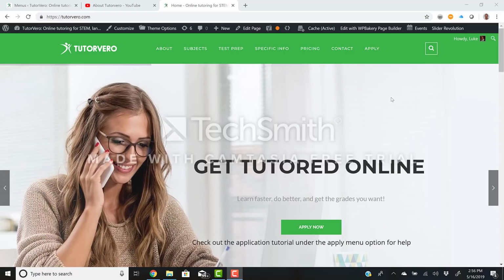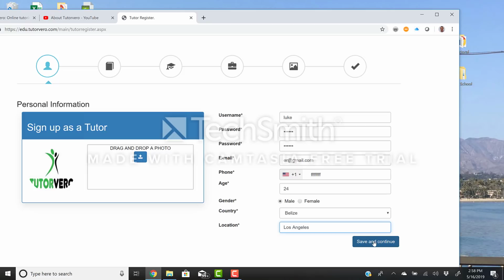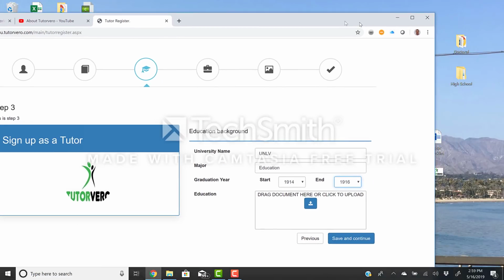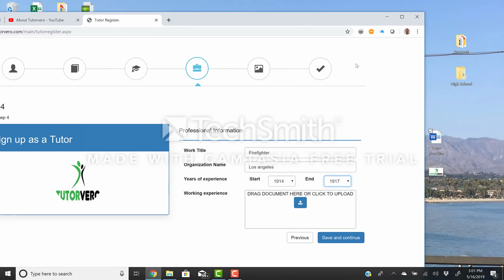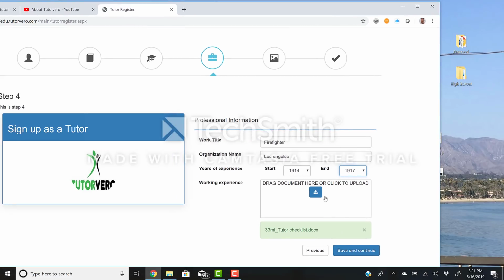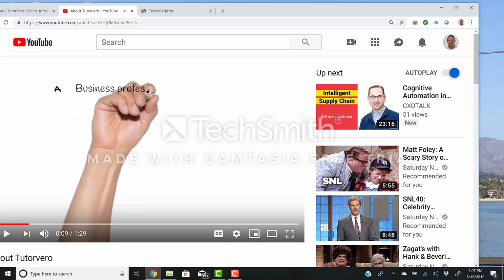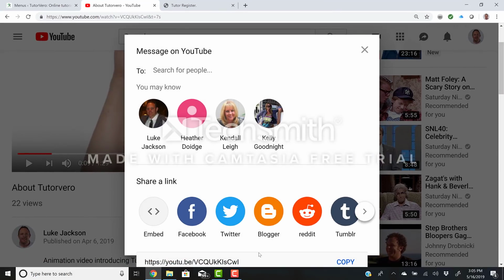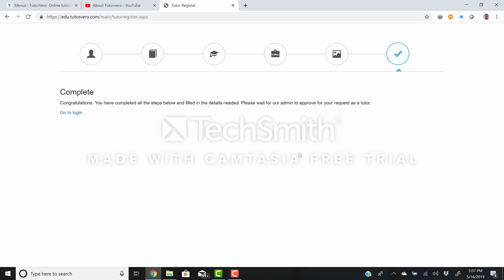Tutor application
Tutorial on the tutor application process